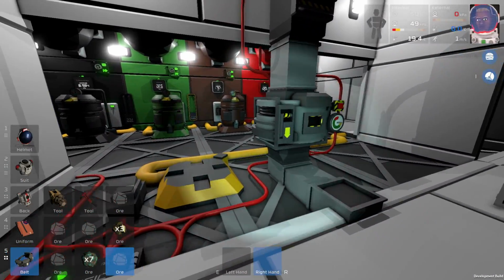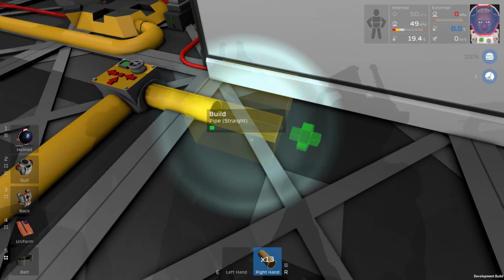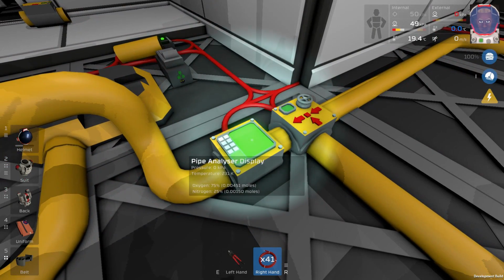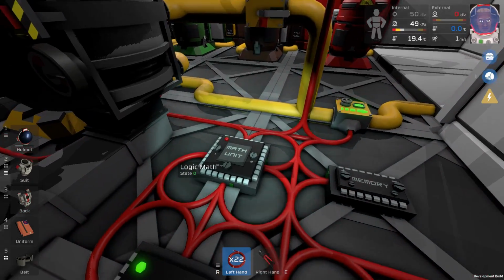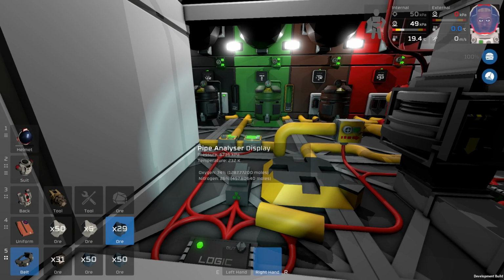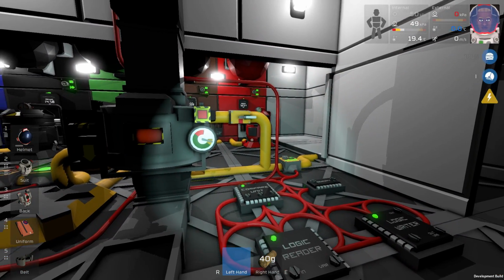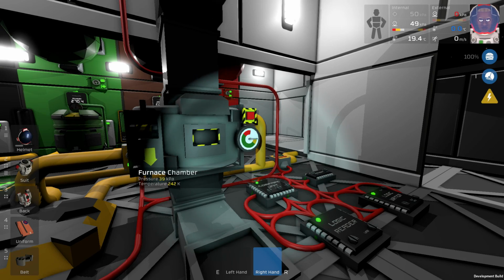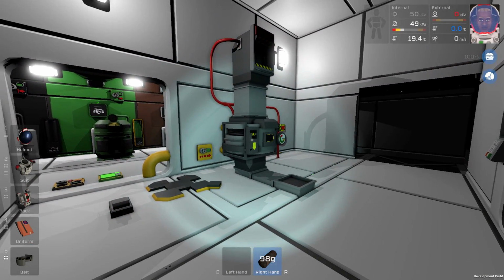ALLOY SMELTING WITH GAS - Stationeers: Ep. #31 - Gameplay & Walkthrough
Hello everyone!

Construct motherships:
Stations are generally safe locations, but motherships are flyable stations which allow you to leave that safety behind. These are excellent platforms for your exploration and resource gathering efforts. They are constructed in the same way as stations, but require complex machinery to manage their engines, life support, and combat systems.